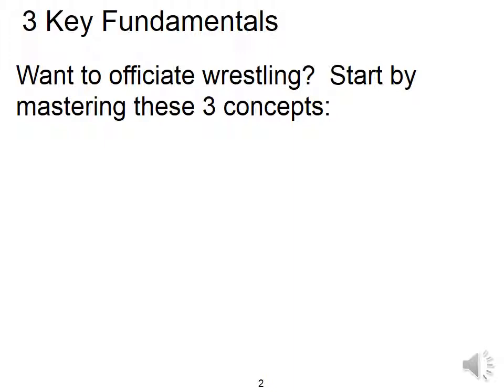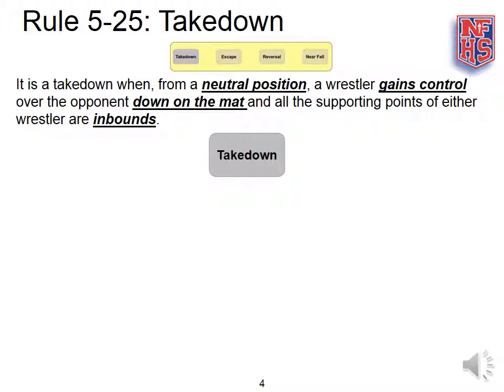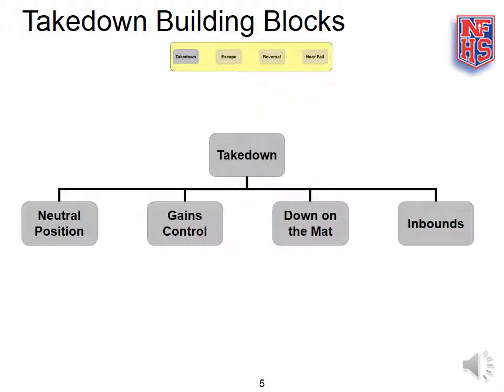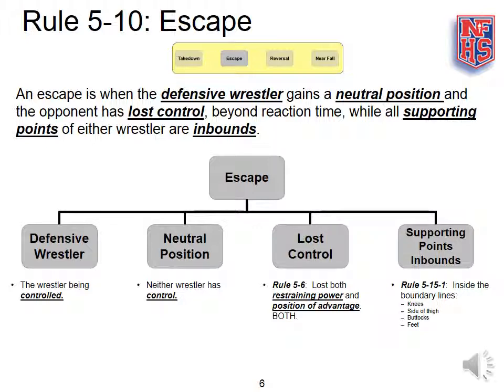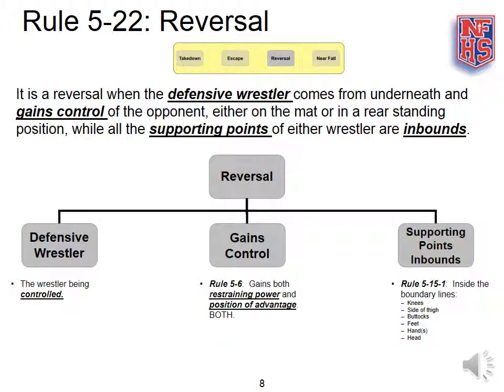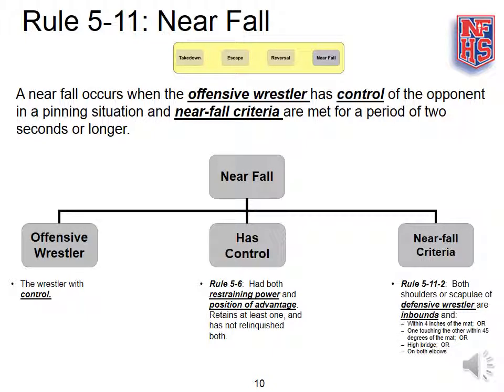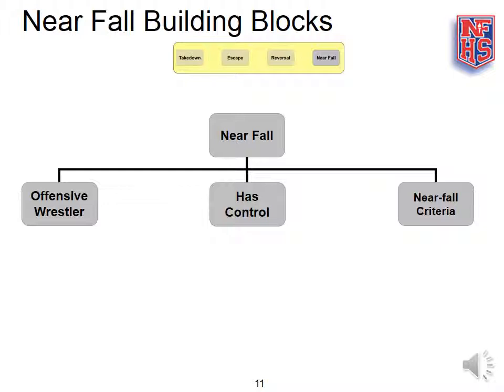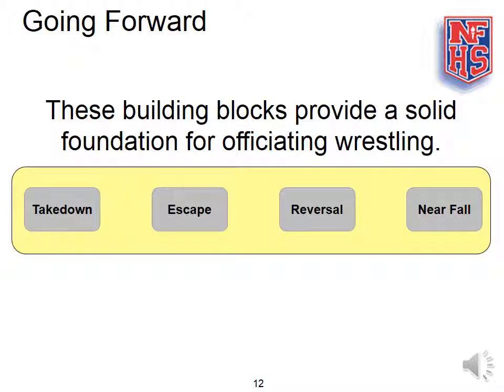Building Blocks of Officiating Wrestling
This session focuses on the 3 key concepts we need to understand to officiate wrestling.